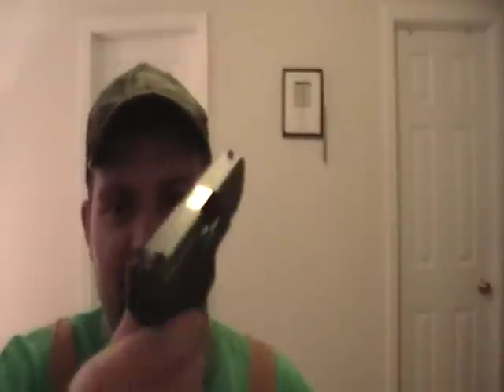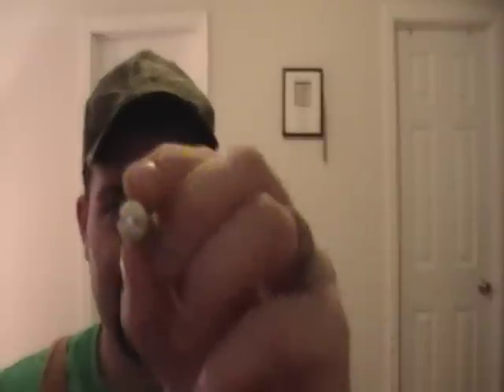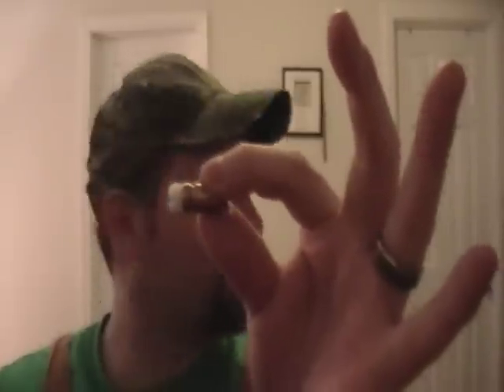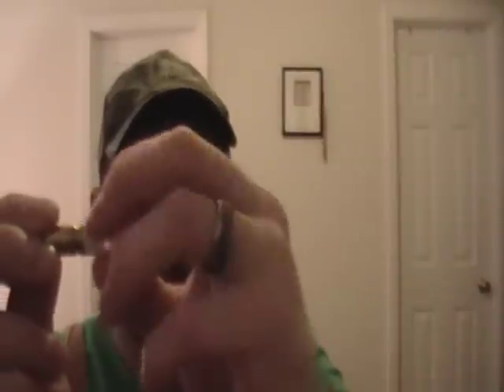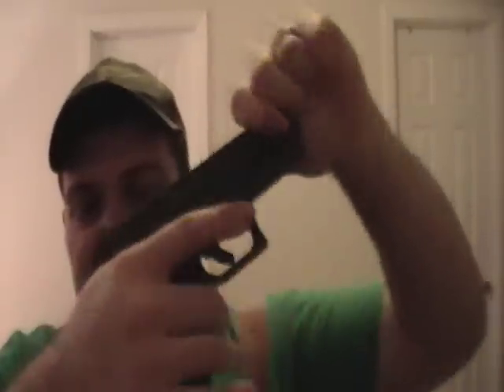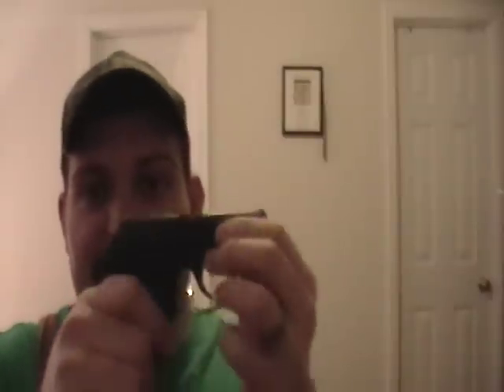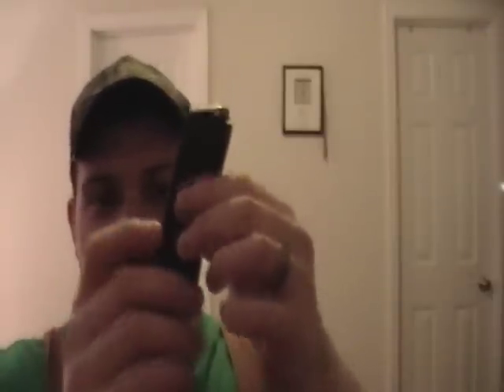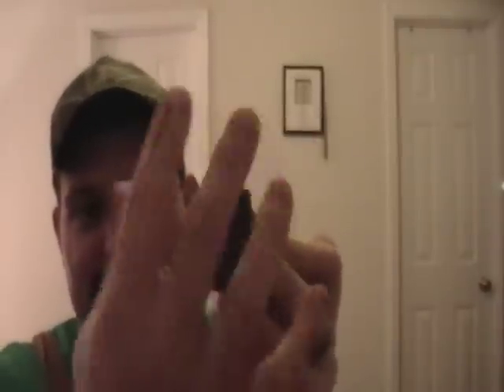my nightstand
vid responce to brotherskeeper what I keep on nightstand)) personal protection I run a KJV BIBLE 40cal Glock and Ruger LCP 380 Auto Large Mag light , And I use a Saftey Slug (Plastic bullet Gun lockby SAFTEY BULLET LLC no afiliation I am by no means an expert and my views are just that  mine!